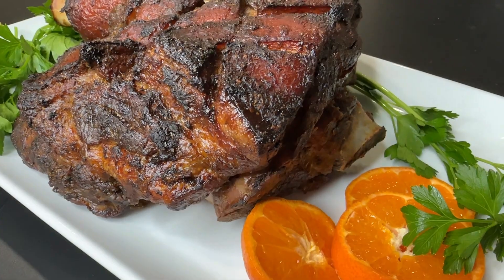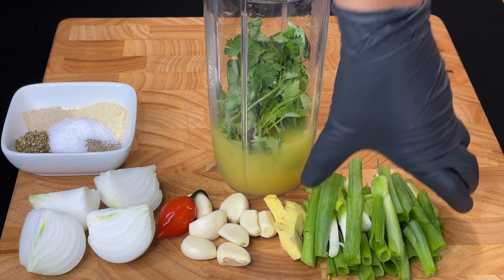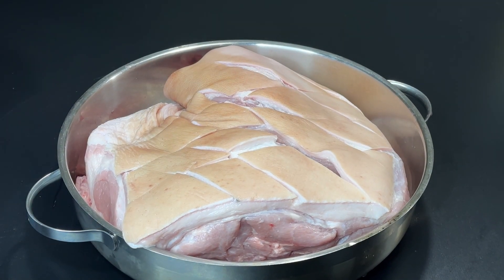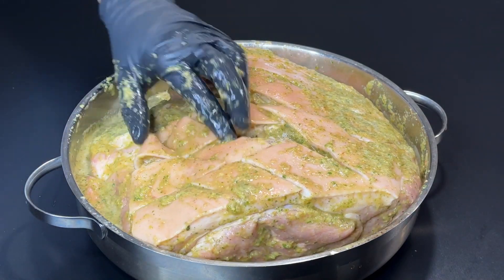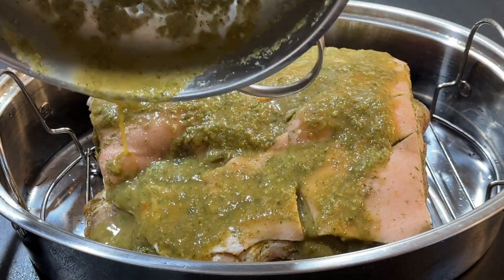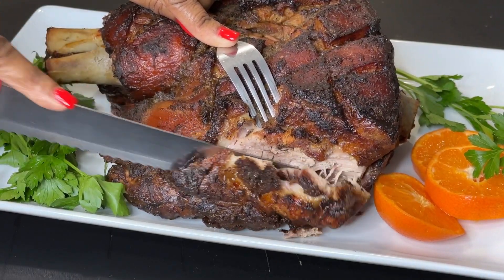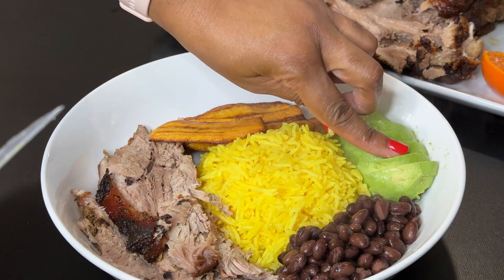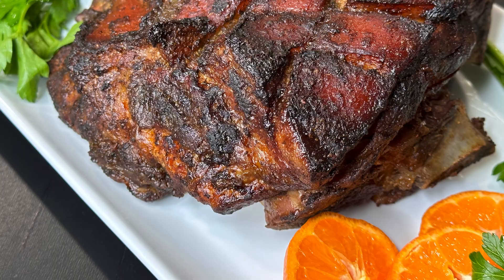Sunday Roast // Holiday Roast Pork dinner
For the roast

1  6-8 pound pork shoulder or butt
4-5 stalks scallions
6 cloves garlic
1 large onion
1 half bunch cilantro
1/2 cup orange juice
1 habenero or scotch bonnet pepper
1 inch ginger
1 tablespoon salt or more
1 tablespoon all purpose seasoning
1 tablespoons black pepper
1 tablespoons paprika
1 tablespoon garlic powder
1-2 teaspoons Adobo ( optional)
Season and marinade 12-24 hrs
Roast 350 covered about 3 hrs
Uncovered for 1 he.